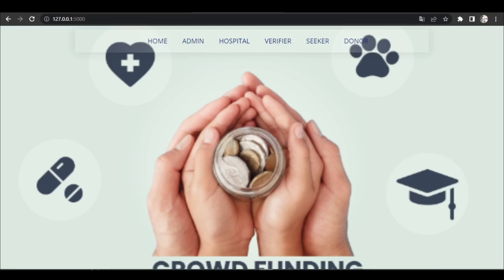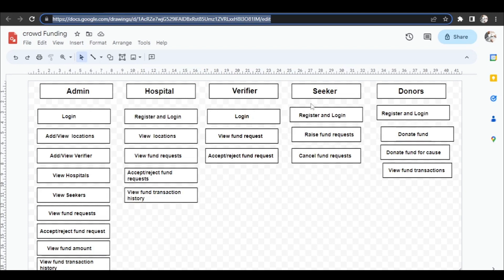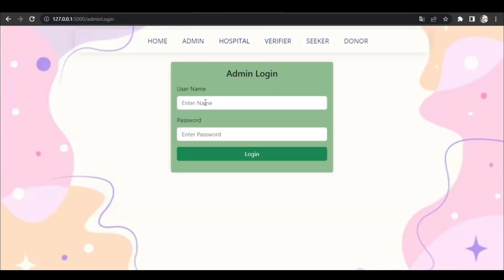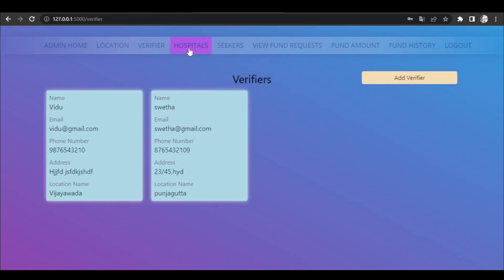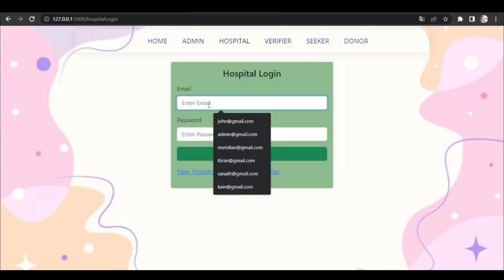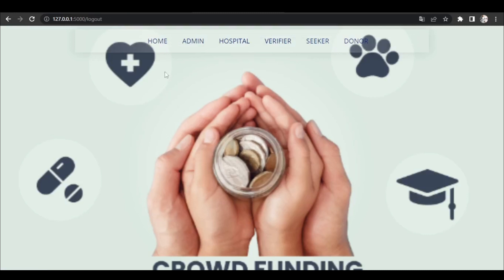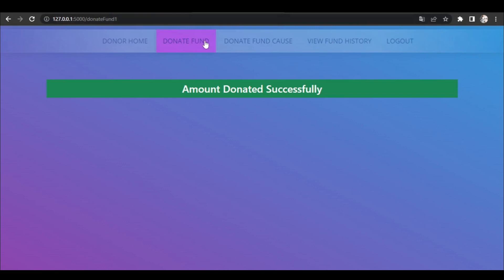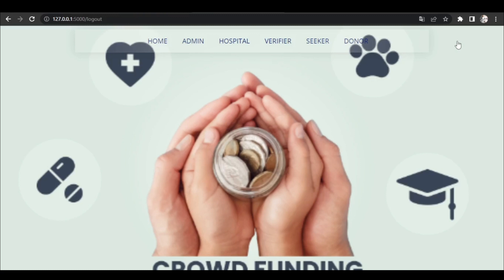Crowd Funding || In English || Python Projects || English 2023 || DHAATRI SOLUTIONS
Hello!
We are from DHAATRI SOLUTIONS, we provide Academic projects, semester projects, PhD projects, mini projects, major projects, assignments and internships.
 we develop static websites with different programming languages,

1. Static websites with WordPress,
2. Dynamic website's with:
      Python,
      PHP,
      MERN,
      MEAN,
      J QUERY
3. Android Applications with:
     Java,
     Kotlin
4. Hybrid applications with:
      React Native
      Angular Ionic
we also develop projects on,
    Deep Learning,
    machine learning,
    Artificial Intelligence,
    Big Data,
    Block Chain,
    Internet Of things(IOT),
    Embaded Systems